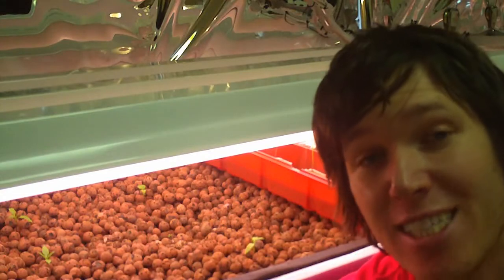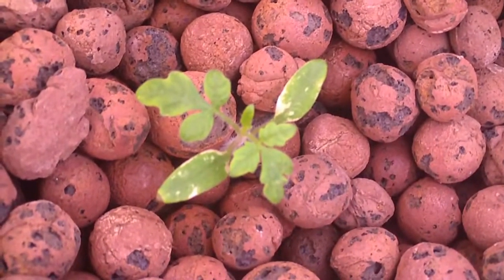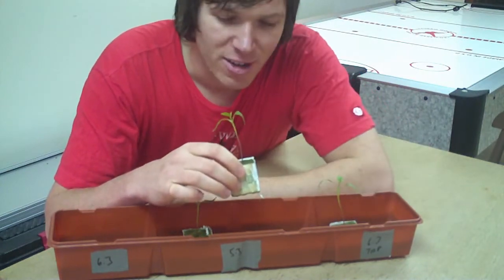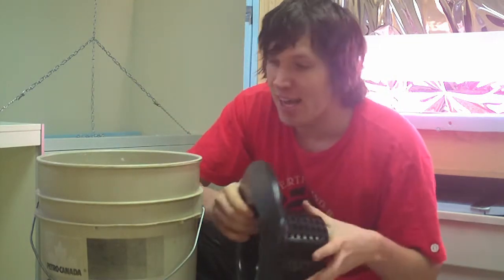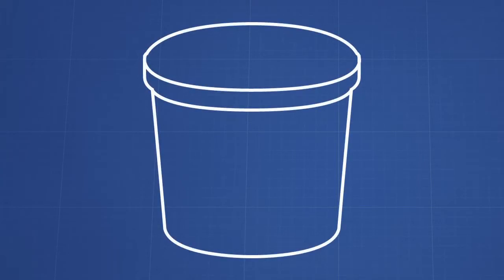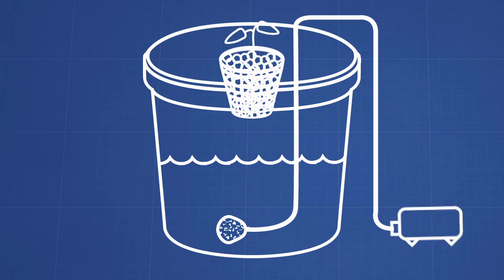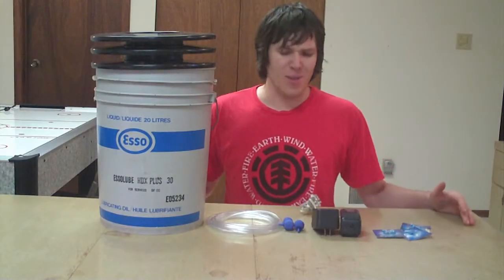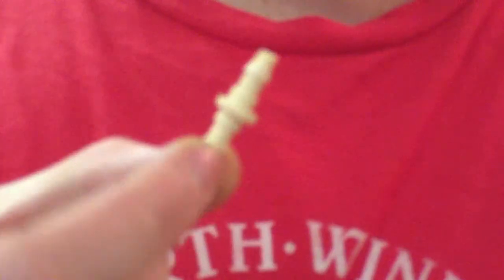How To Hydroponics - S01E18 Simple DWC (Deep Water Culture) Hydroponic System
This episode I cover the basic principle of a DWC (Deep Water Culture) Hydroponic System. I also give a quick update on the flood table plants.